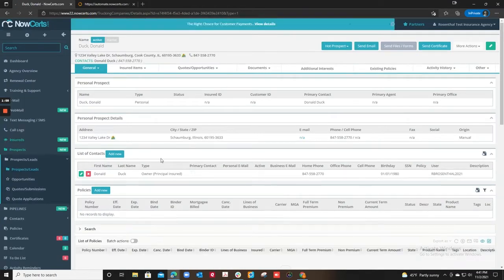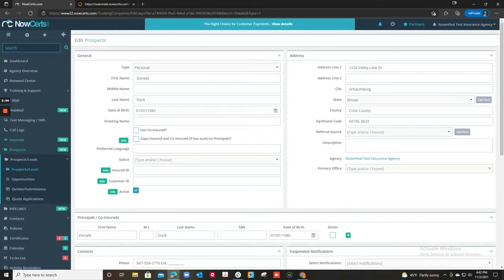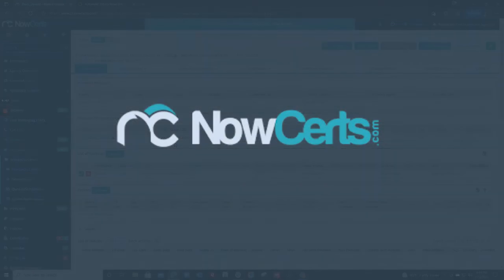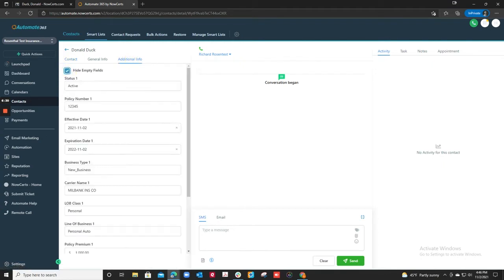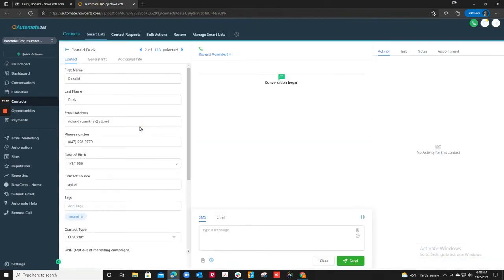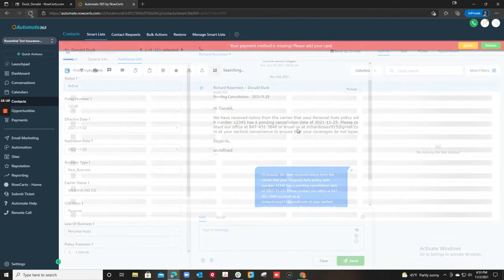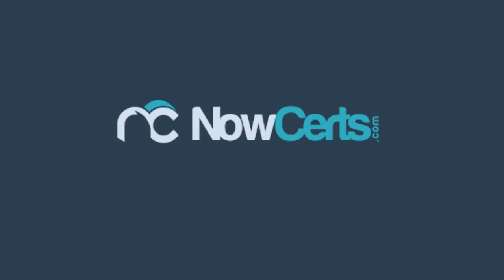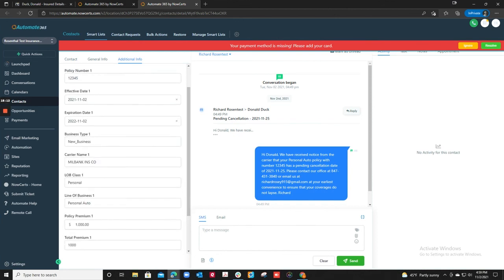Automate 365 - Demo Video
This is a demo video of our insurance-specific CRM system - Automate365 by NowCerts.

00:00 Intro
00:06 Creating a Prospect
01:21 Updating the Prospect
02:56 Creating a Policy
04:23 Policy Cancellation
07:05 Removing the Cancellation
08:01 Renewal Process
08:24 End Credits